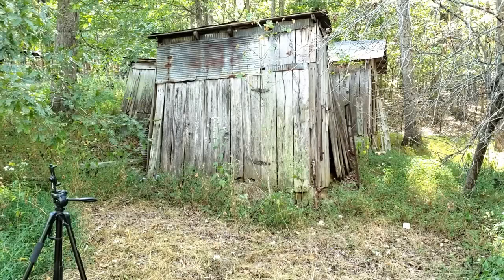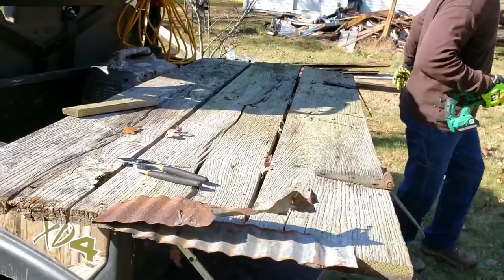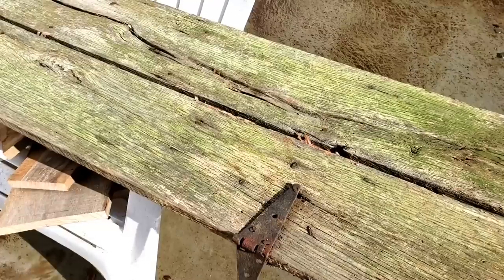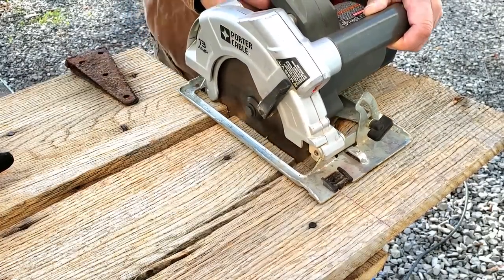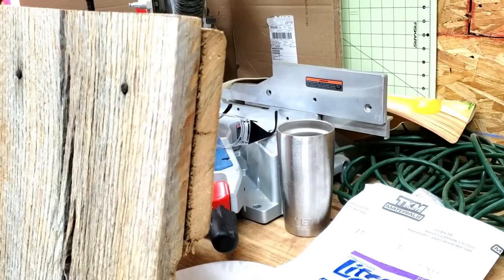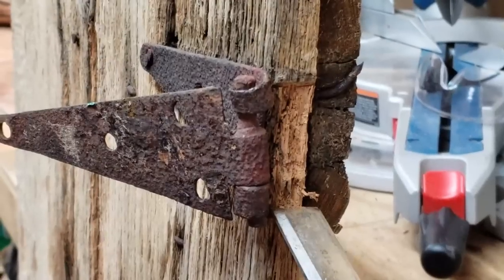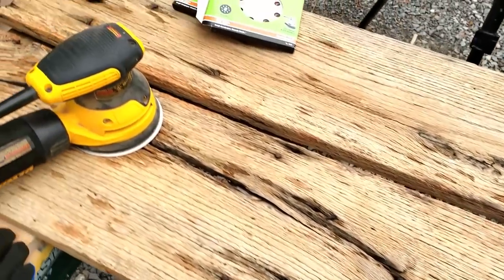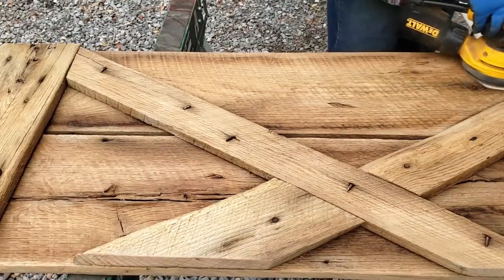DIY Barn Style - Barn Board Coffee Table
Amazing DIY reclaimed barn door at it's best! Watch how I take a dilapidated barn and salvage a weathered oak door bringing its luster and beauty to a showcase finish.  Old weather farm fence posts are the perfect legs to hold up this beauty! This project uses basic shop tools such as orbital sander, sawzall, brushing lacquer finish skillsaw, drill, impact driver and lag screws.  You won't believe the finished product!  Like what you see?

Kapper Outdoors and Cedar Bluff Rustics - living the dream together.